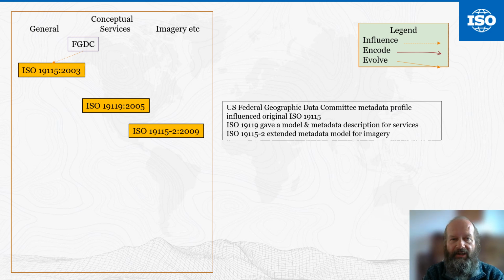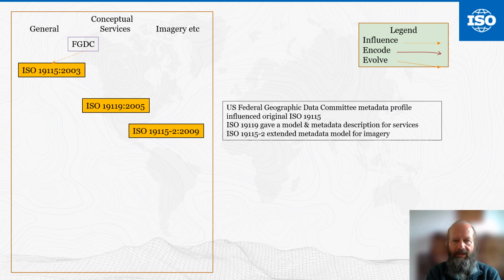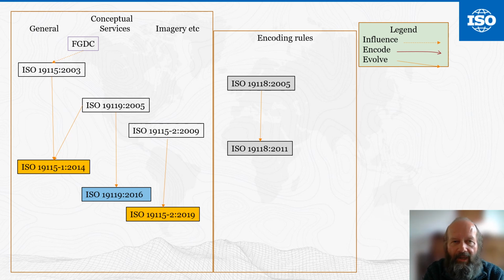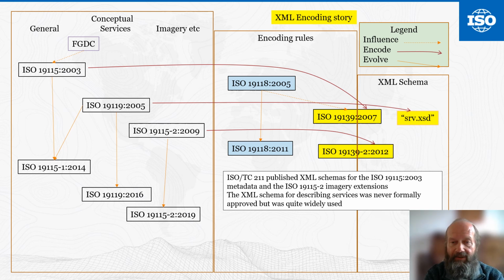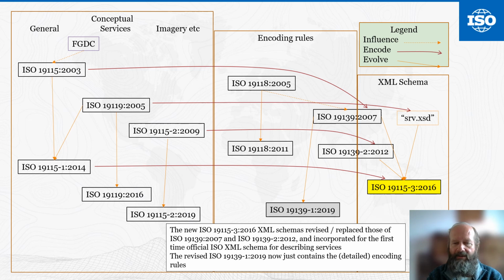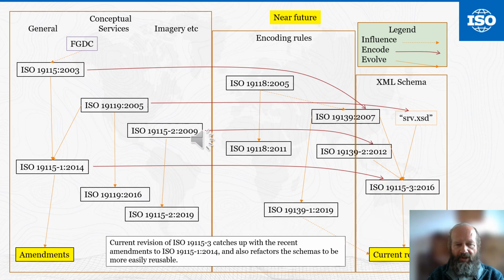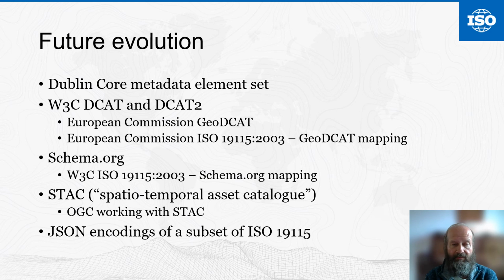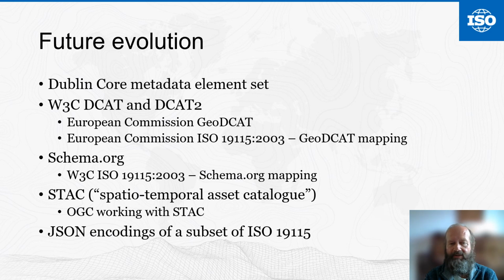Metadata standards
ISO/TC 211 Chair Mr. Peter Parslow explain the history and connections around Metadata standards